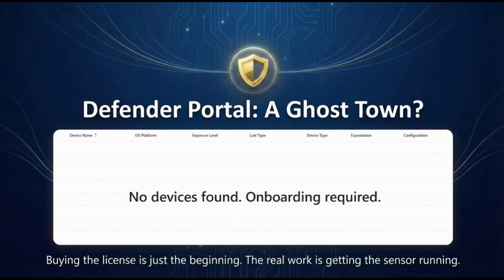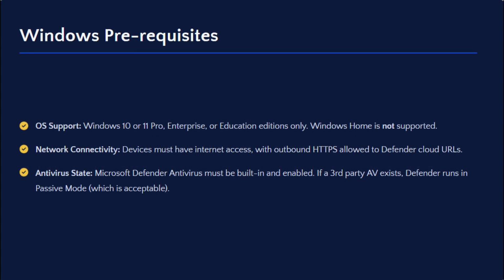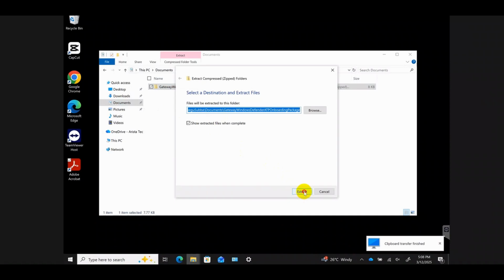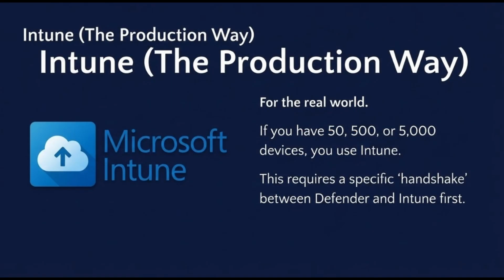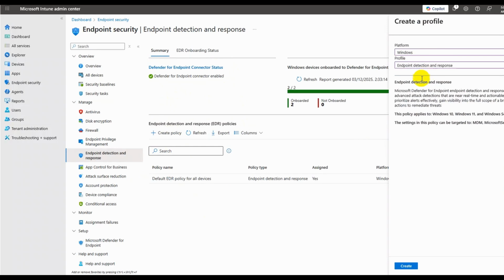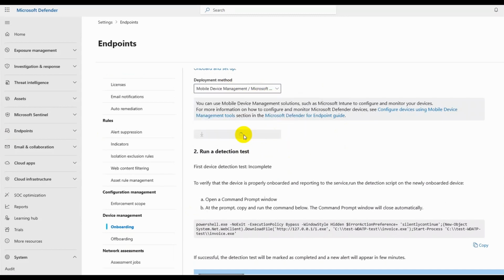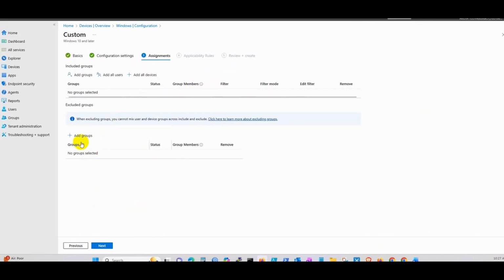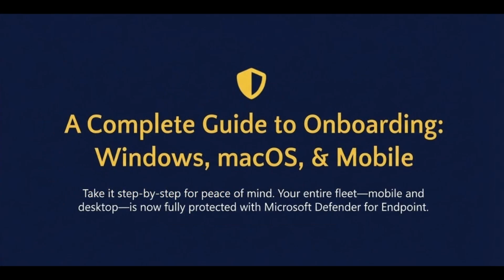Onboard Devices to Microsoft Defender for Endpoint: Step-by-Step Tutorial (2026)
We cover everything from the confusing licensing requirements to the specific Intune policies you need for a successful deployment. Whether you are using local scripts for a pilot or scaling out with Intune, this guide covers the "Right Way" to do it in 2026.

WHAT YOU WILL LEARN:
The exact licenses required (Business Premium vs. E3/E5).
How to onboard Windows 10/11 using Local Scripts AND Intune.
The critical "gotchas" for macOS onboarding (Configuration Profiles & MDM).
How to verify your devices are actually protected.

This video is designed for:
System Administrators
IT Managers
Intune / Endpoint Engineers
Microsoft 365 & Security admins
Anyone preparing for MS-102 or real-world Defender deployments